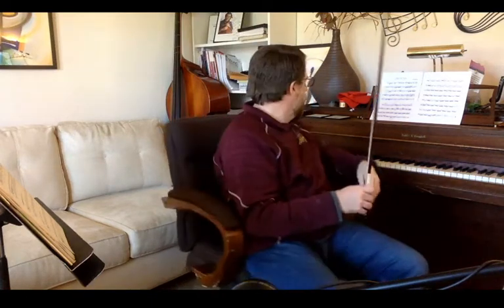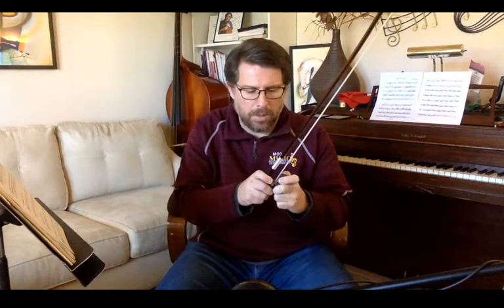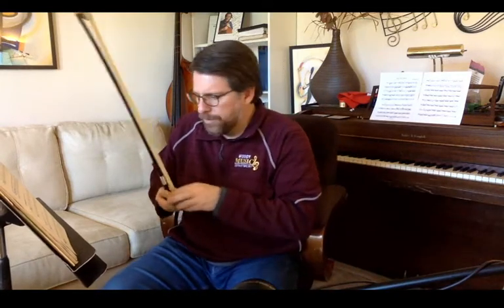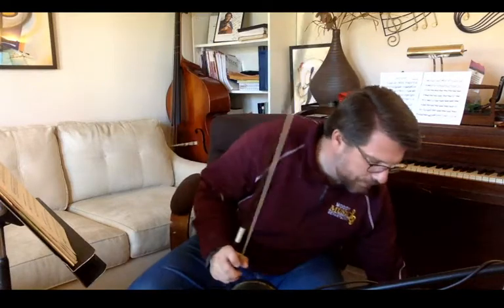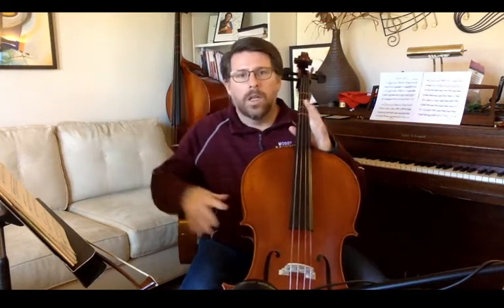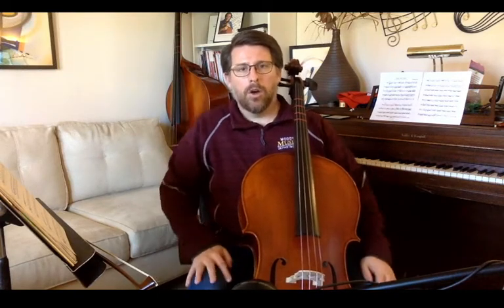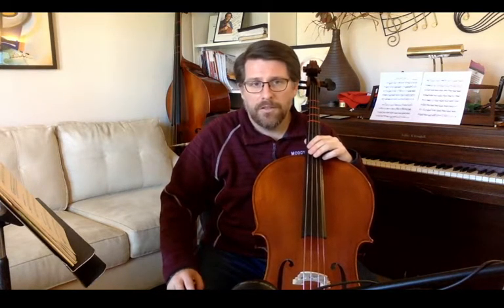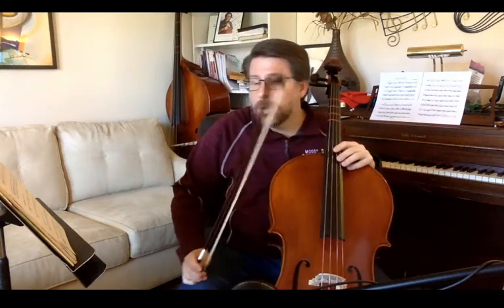SI1 P18 C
Play-Along Video for Sound Innovations Book 1 Page 18 (Cello Edition)